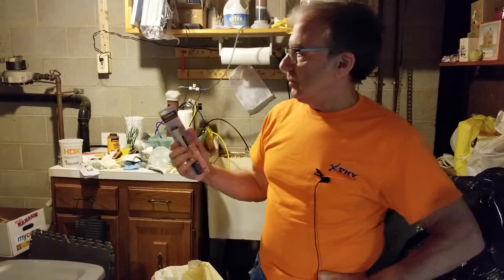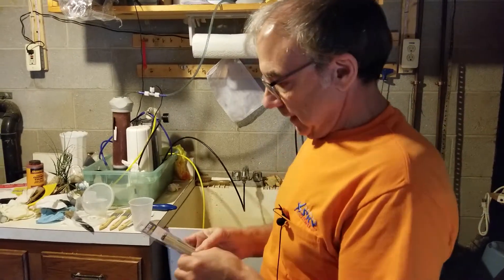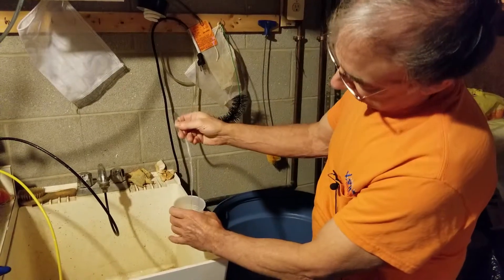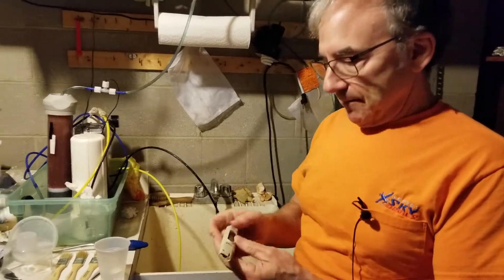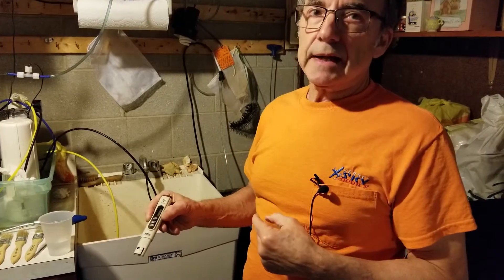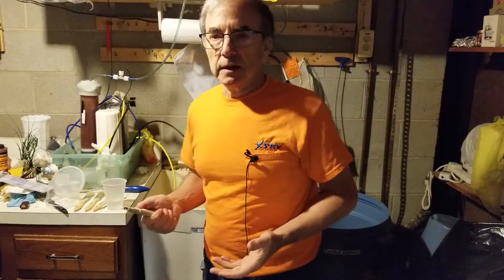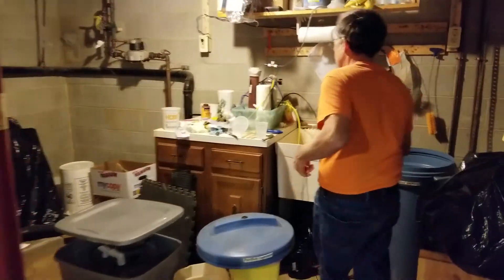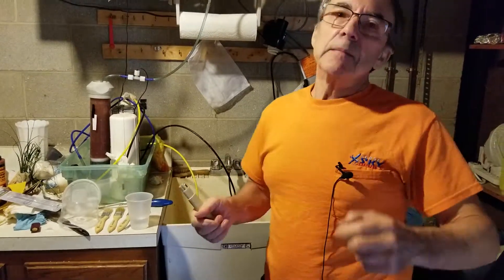HM Digital TDS-4TM Meter with Digital Thermometer - Review.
This measures Total Dissolved Solids as a measure of water purity.  I bought this to test the water coming out of the 4-stage filtration system for making RO/DI water for my reef tank.